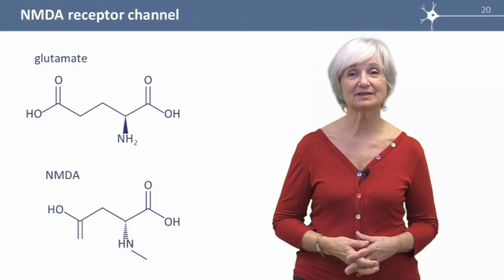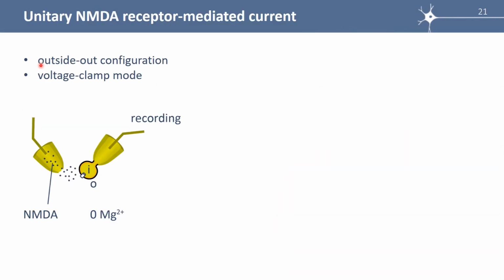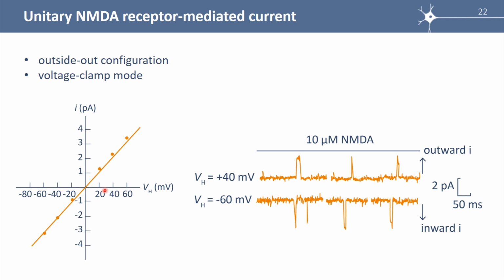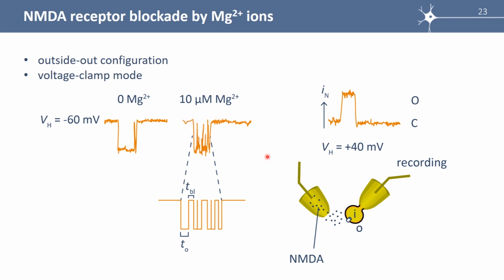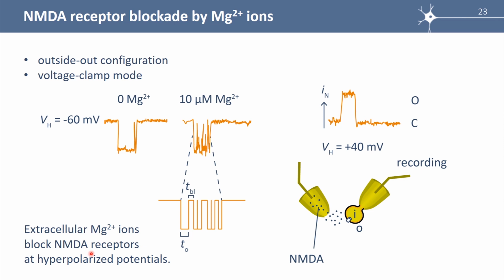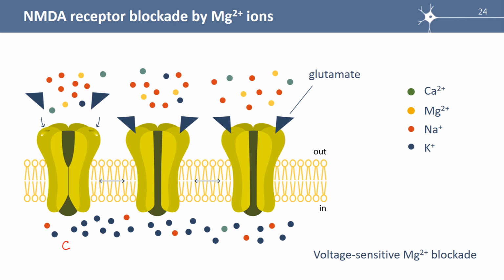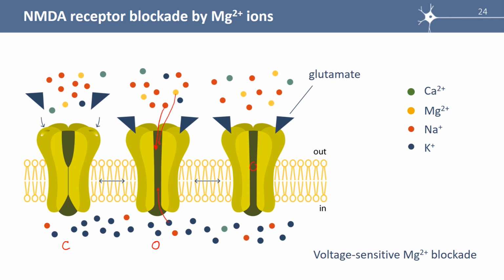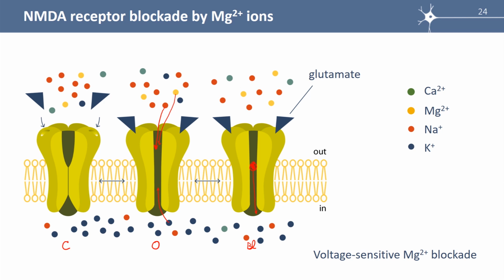S4E5 The unitary NMDA current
Glutamate binds to NMDA receptor-channels also present in the postsynaptic membrane but which shows different characteristics.